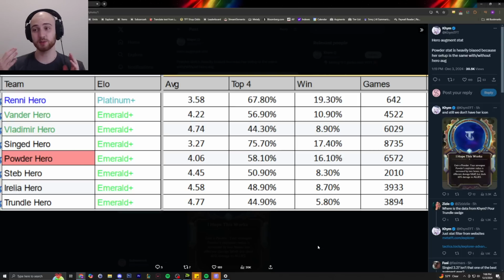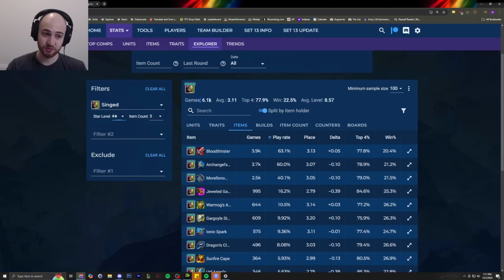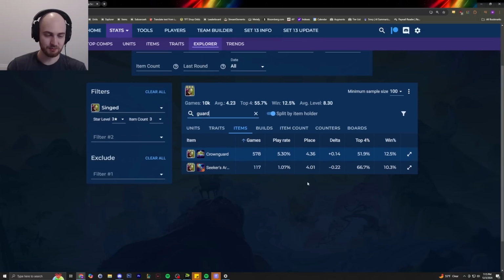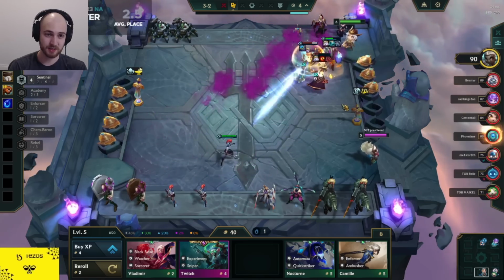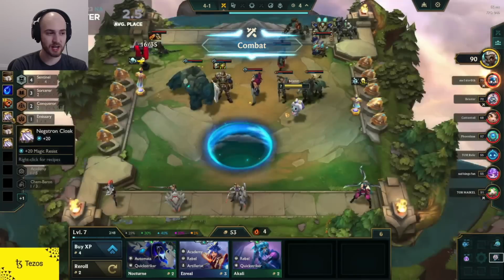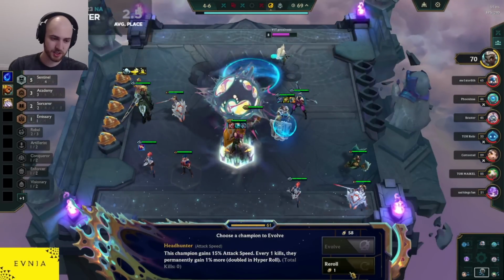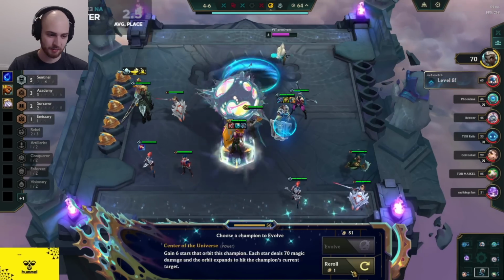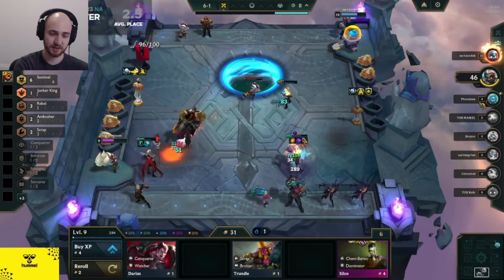Why This Augment is an INSTANT Pick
This is a Mad Chemist game from Prestivent.

(more details in my Discord)

Patch 14.23D
TFT SET 13 Challenger Reroll Guide Teamfight Tactics BEST Comps Beginners Meta Build Ranked Beginners Anomaly Arcane